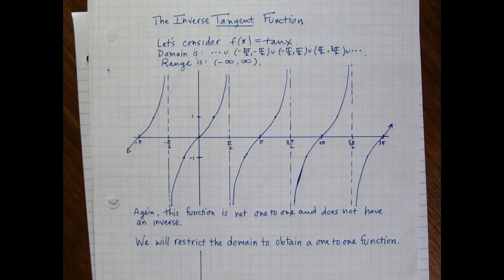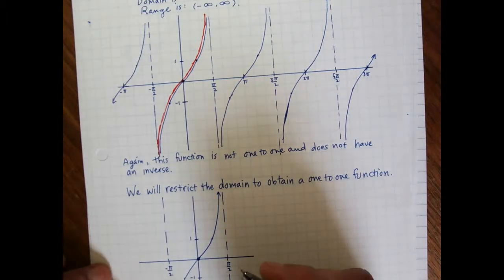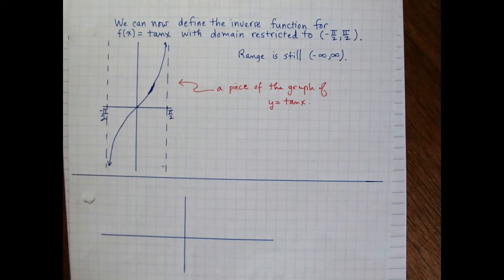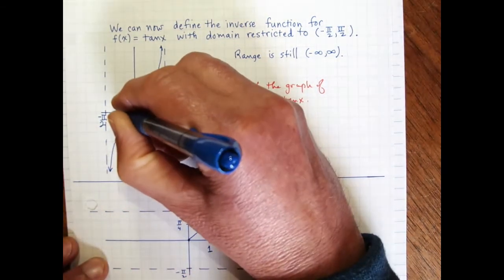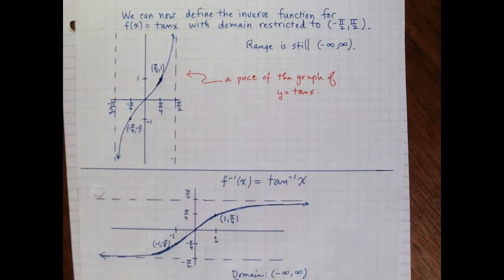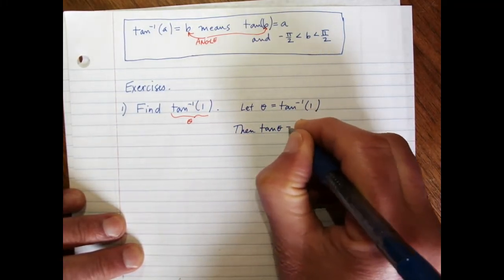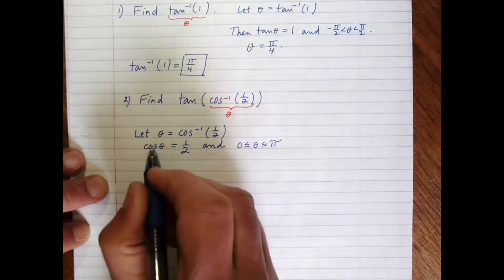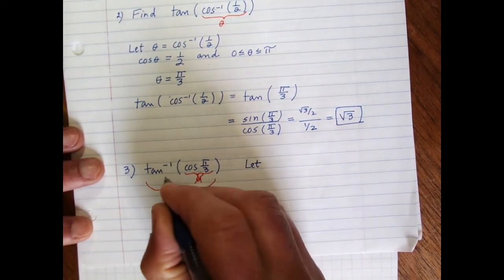MATH 95 Inverse Tangent (013)